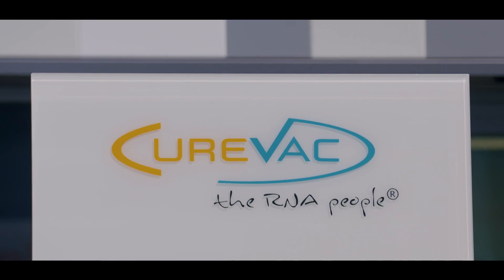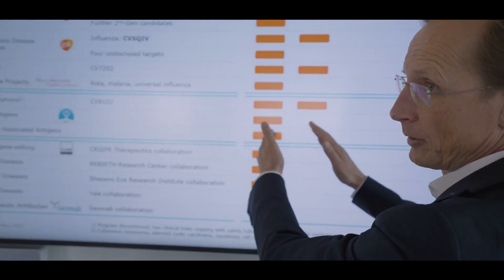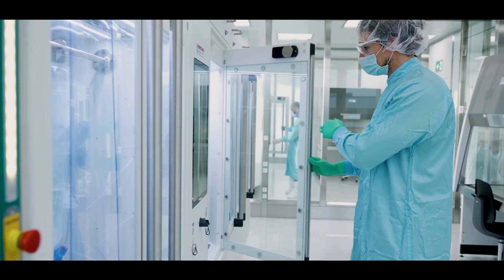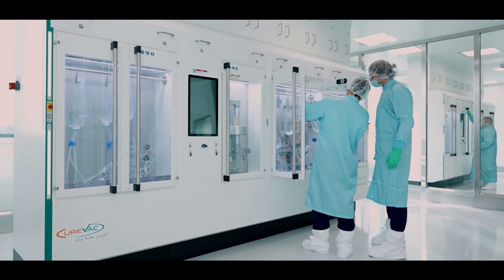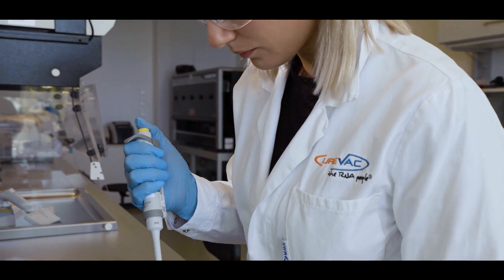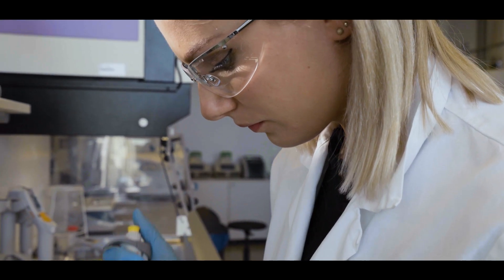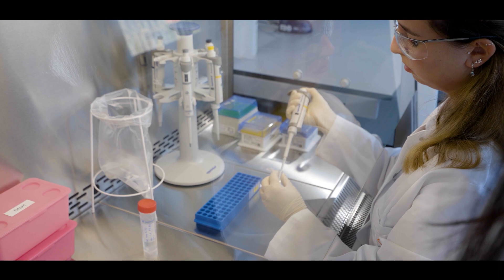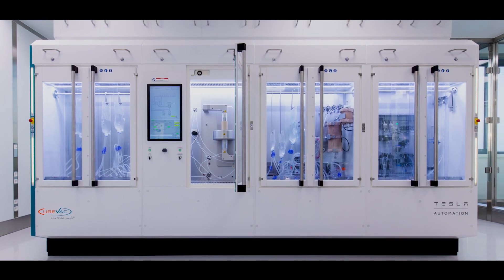CureVac hopes to utilize innovations in mRNA to transform the medicines of today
CureVac has been leading the development of the mRNA technology since Dr. Ingmar Hoerr unveiled the potential therapeutic effects of mRNA when he founded CureVac in 2000. CureVac is carrying the torch of adapting and manufacturing mRNA to
improve today’s medicines:

“It is a vision that RNA is transforming the way we see medicine today and from a regulatory point of view, how fast you can develop a vaccine. This will have an impact on human lives”, says Dr. Franz-Werner Haas, CEO of CureVac.

The state-of-art technology based on mRNA has proven its capabilities in the battlefield of the COVID-19 pandemic and saved thousands of peoples’ lives. CureVac is constantly devoting itself to evolving its techniques and preparing for the future.